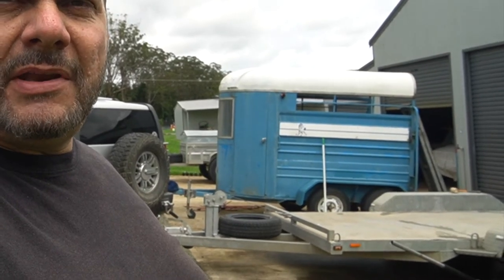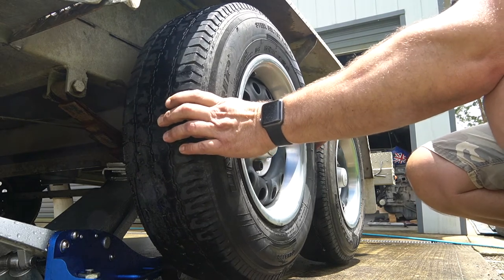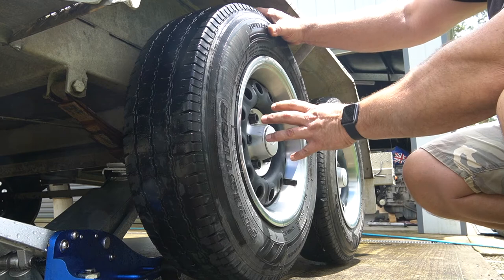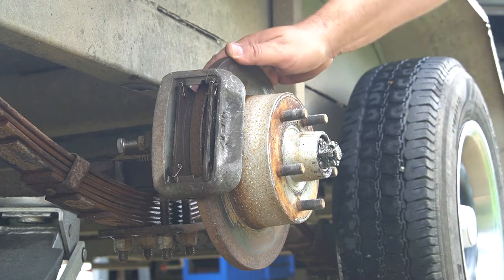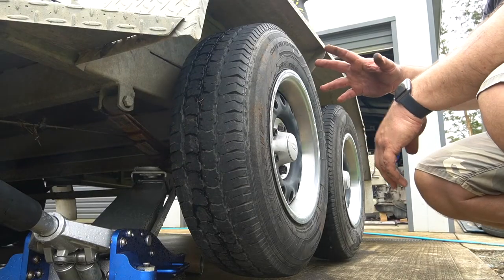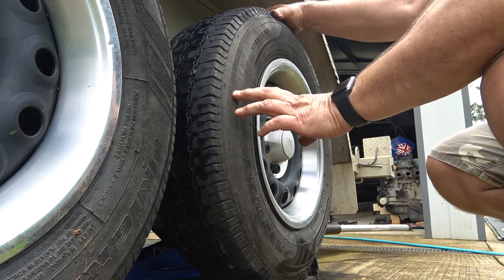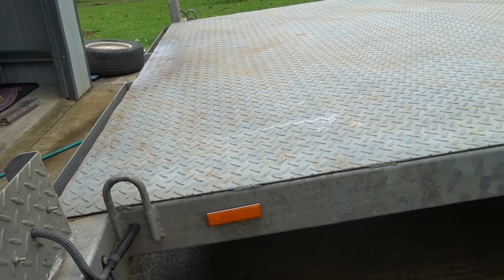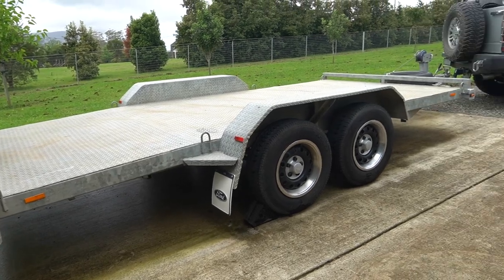Trailer Wheel Bearing Check and Adjustment - Roadworthy Preparation for Trailer